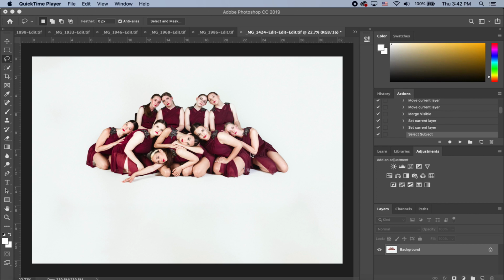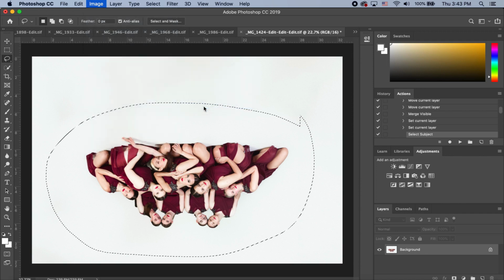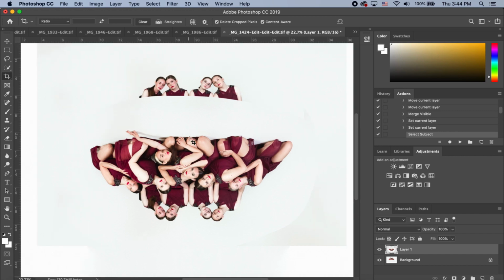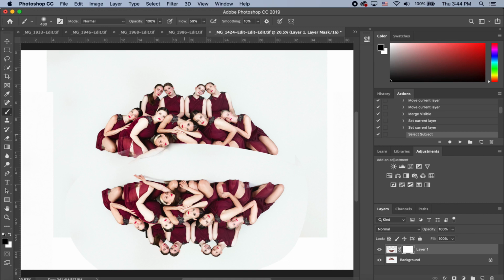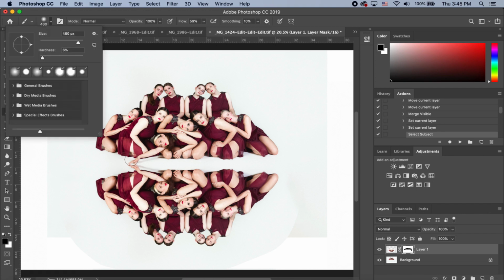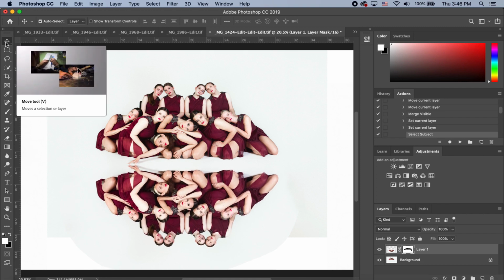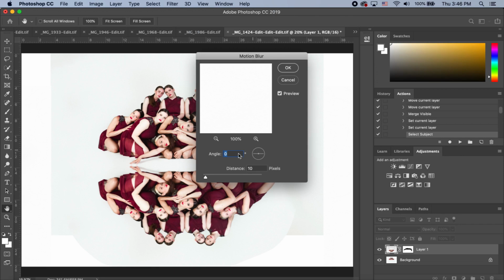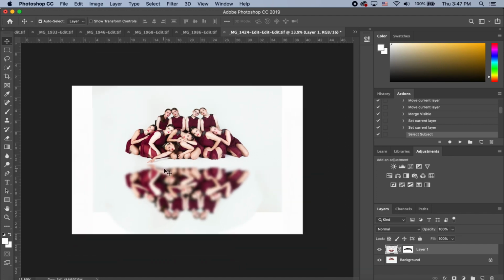Add Drama by Creating a Reflection in Photoshop: Our Secret Tricks!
Are you looking for ways to make your photos stand out? In this video, we'll show you how to use Photoshop to create stunning reflections in your photos and add drama and impact. Learn our simple tricks from a professional photographer and never take a boring photo again!